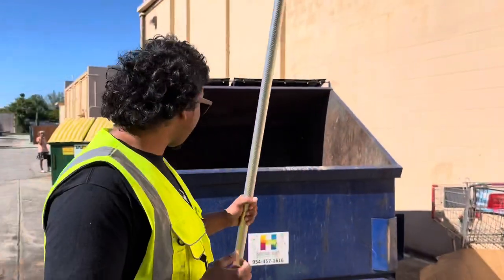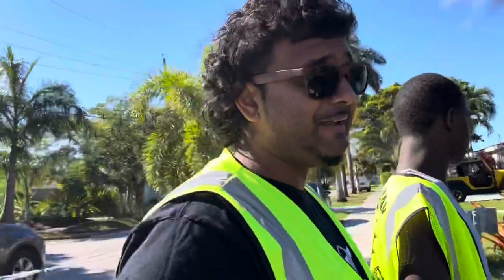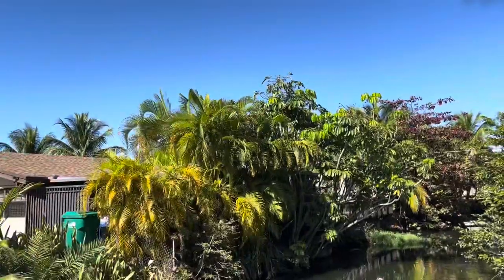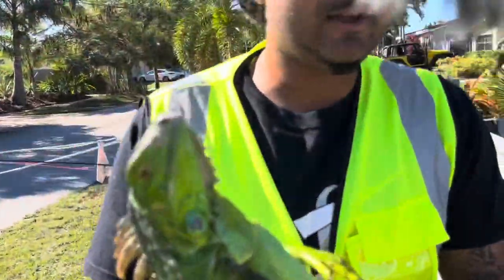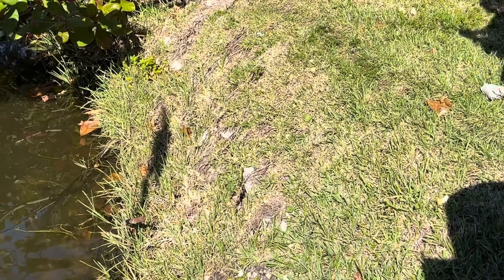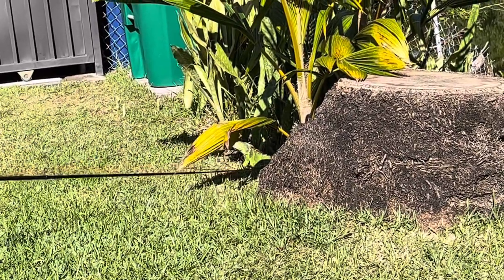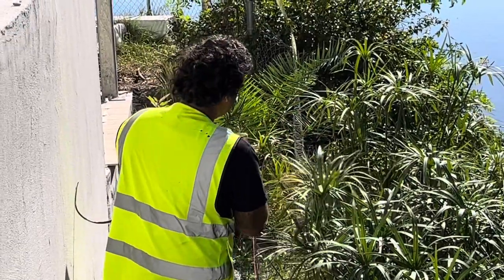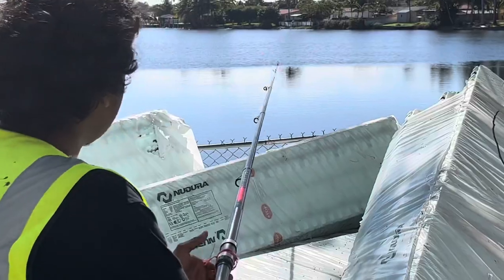Dumpster diving for FREE Iguana BAIT! IGUANA REMOVAL JOB!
$10 off $50= Iguana10